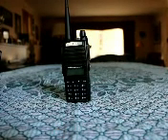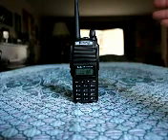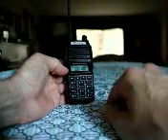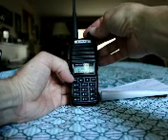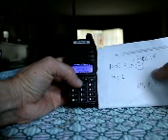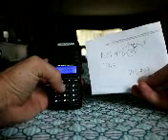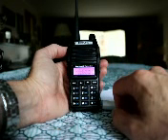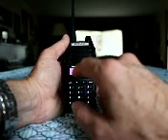Baofeng UV-82 pofung UV-82 setup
Set up ham transceiver pofung baofeng uv-82